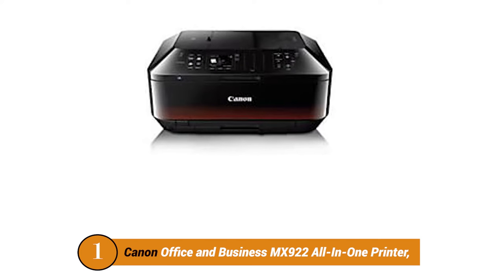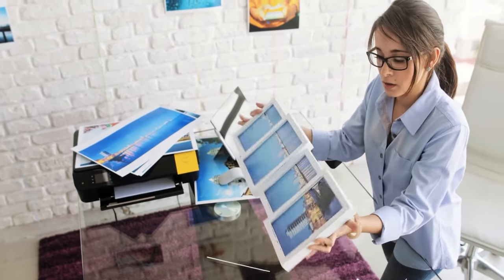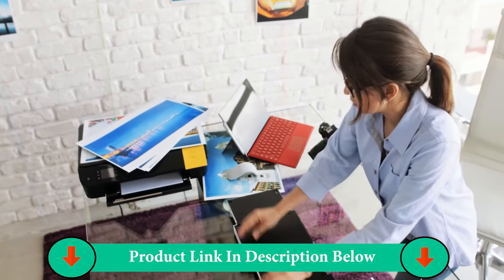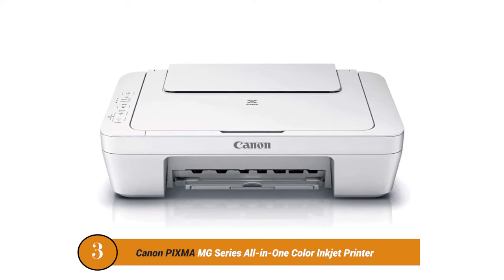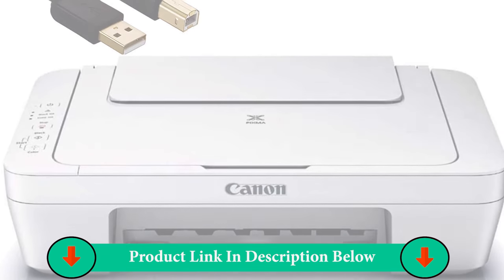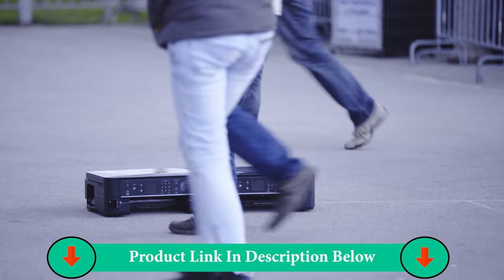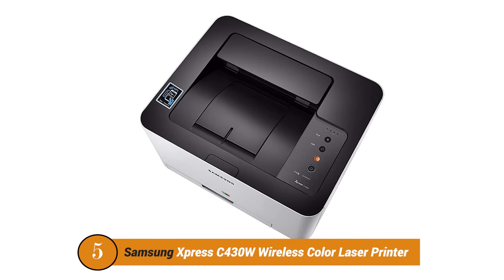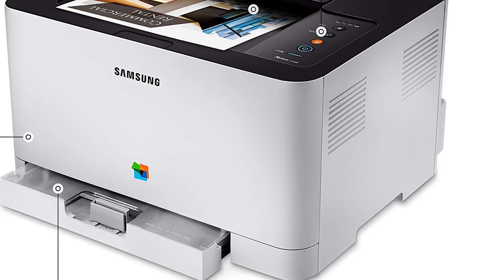✅Top 5 Best Printers For Dorm Rooms || Best Printer Reviews On Amazon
I think you are thinking about which is the best Printers for Dorm Rooms for You in the market? Don’t worry. Because in this guide, we will discuss everything you need to know about purchasing the Printers for Dorm Rooms in this review. I’m going to show you the five Printers for Dorm Rooms in the world out there. Ultimately, you’re going to discover which Printers for Dorm Rooms is best for you. Here we have listed the Printers for Dorm Rooms in the market, just see and pick one from our list as needed. So, Let’s go. We hope this review will be very helpful for you. Thank you.

✅Top 5 Best Printers For Dorm Rooms List is Here:

1. Canon Office and Business MX922 All-In-One Printer

2. HP ENVY Photo 7155 All-in-One Photo Printer

3. Canon PIXMA MG Series All-in-One Color Inkjet Printer

4. Canon IP2820 Inkjet Printer

5. Samsung Xpress C430W Wireless Color Laser Printer